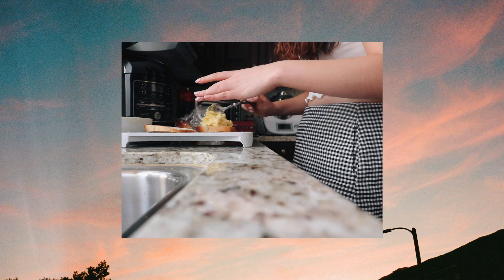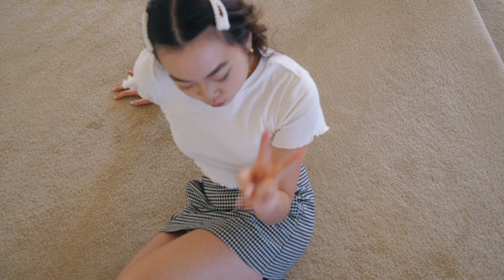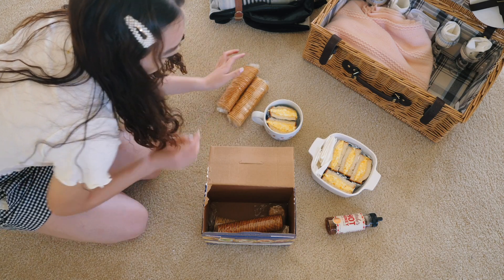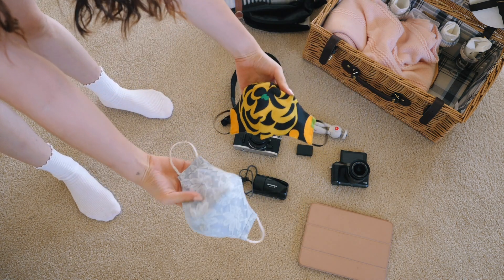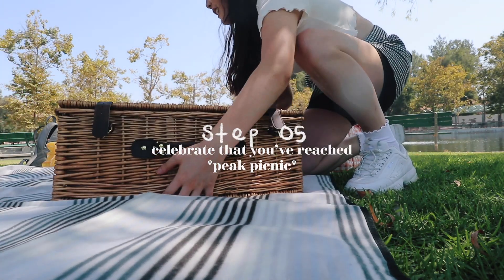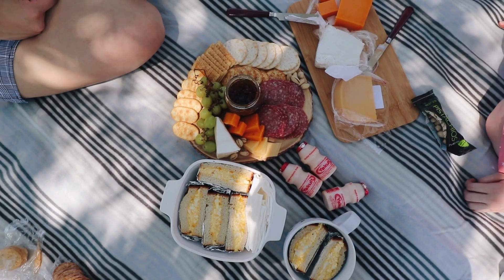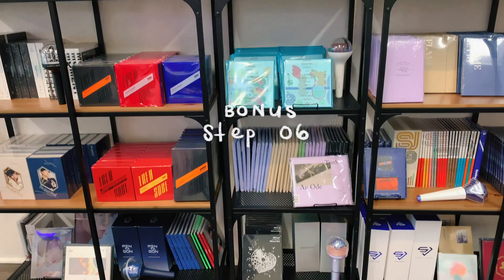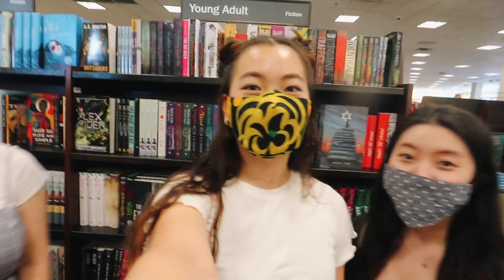how to have a perfect picnic 🧺 an *aesthetic summer* vlog with friends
📮 open for a letter & links 🔗

hellooooo!

i know it's the end of summer but i'm having one (and only) picnic as a huzzah to the summer that didn't exist (until these wildfires started raging h a h). let's celebrate the seasons changing by meeting up with friends despite these circumstances to preserve our mental sanity :')

xx

alexandra

✨ mentioned:
beana: @milkyboos
tiffany: @ReadByTiffany